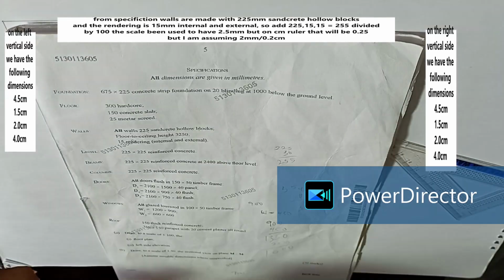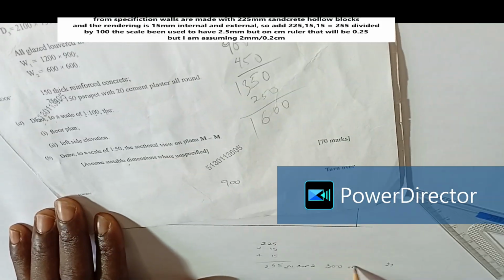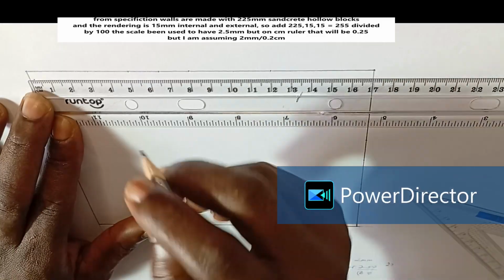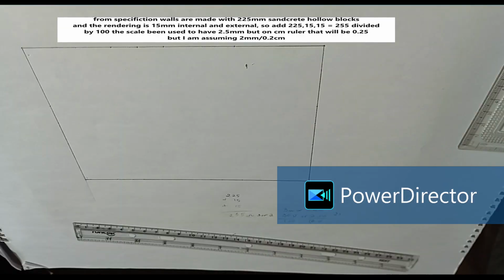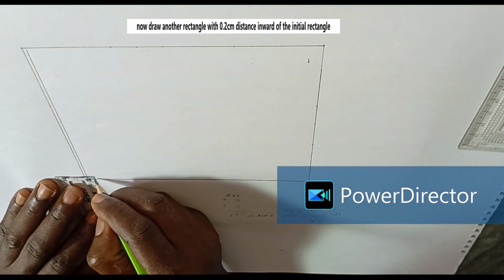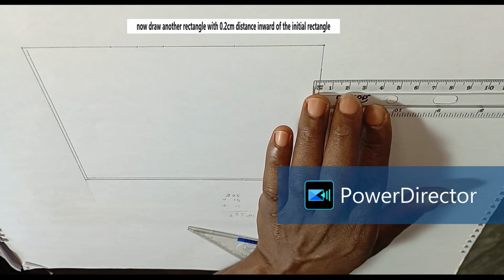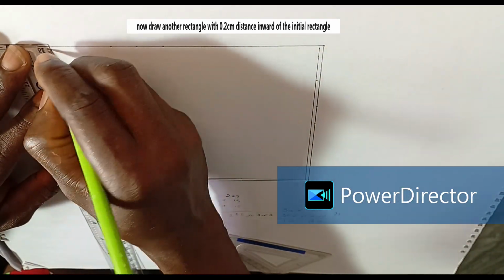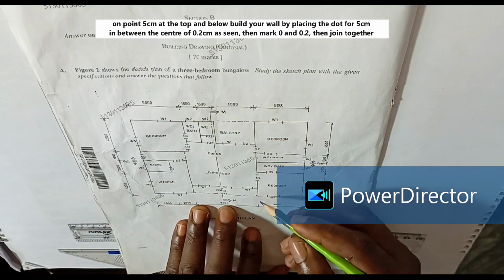SOLUTION TO WASSCE (PC2) 2025 TECHNICAL DRAWING 3 Practical Drawing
solution to 2025 waec building drawing practical

please note voice over may not be completely matching with drawing it either it is ahead or behind steps, but write up is attached to enhance easy comprehension